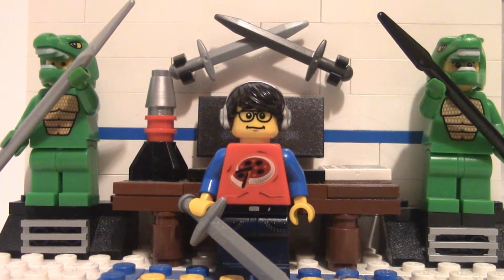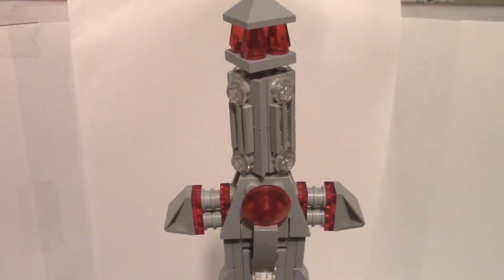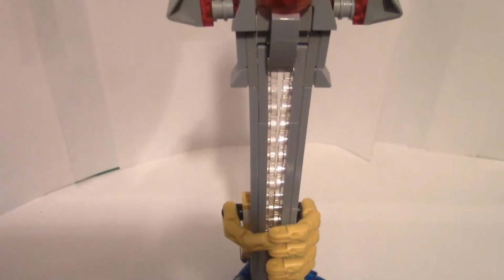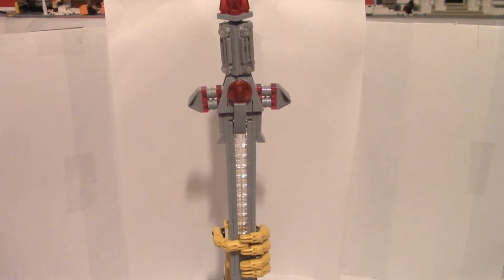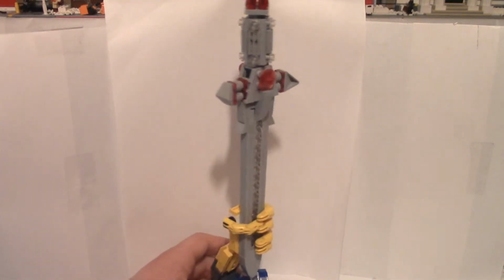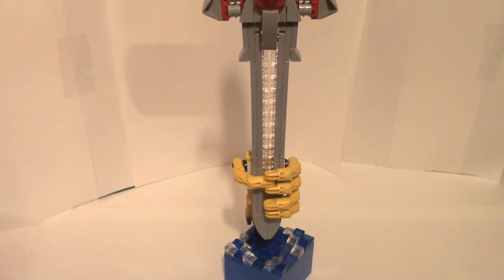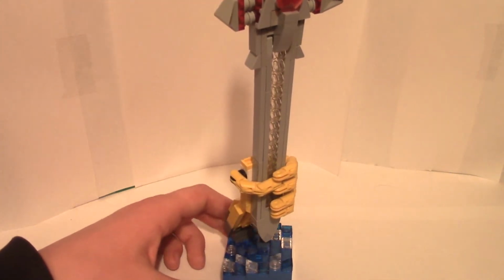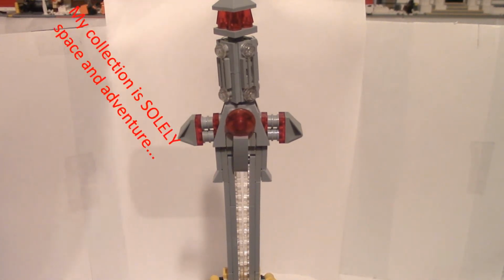Cut Steel, or Excalibur, a 6x6 Challenge Entry My Own Creation Spotlight with Arcimedes36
Greetings, Everyone!

Today, we'll be taking a look at Calesvol, or EXCALIBUR, the blade of King Arthur.

If you didn't like this video, still comment and rate, and tell me what you think would make the channel better!

Note: I live in a real house with real people...Thus, real people noises may seep into the video...

Keep building,

Arci